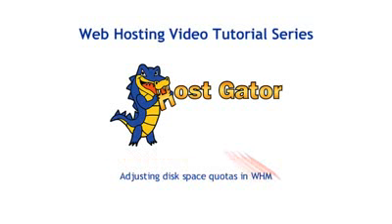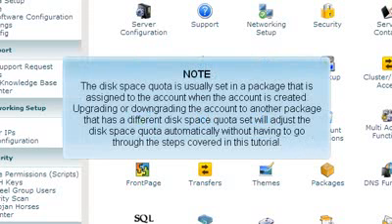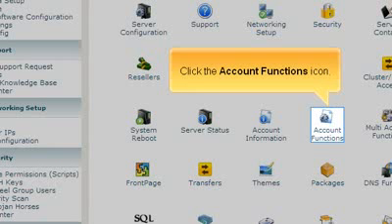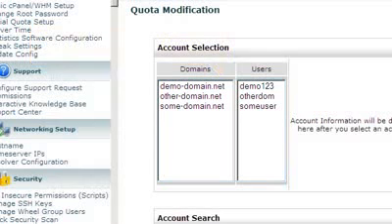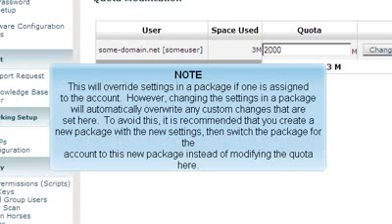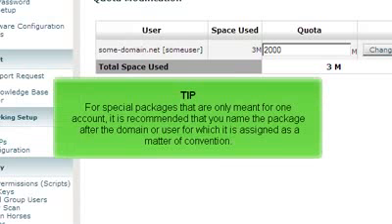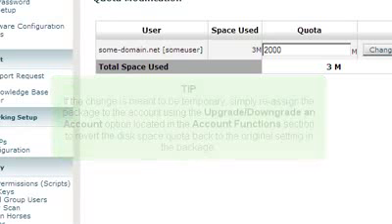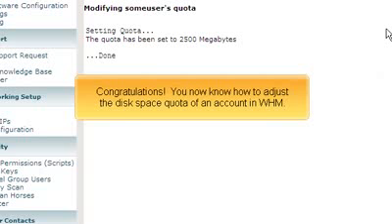How to adjust diskspace quotas in WHM